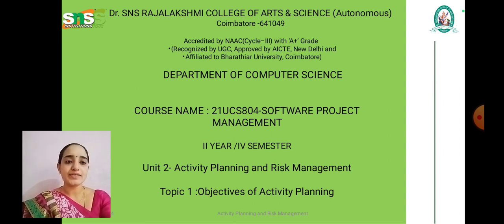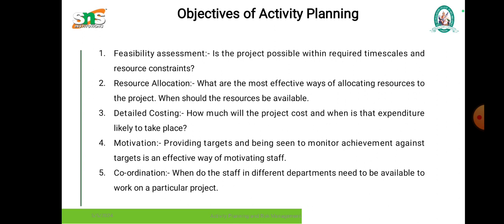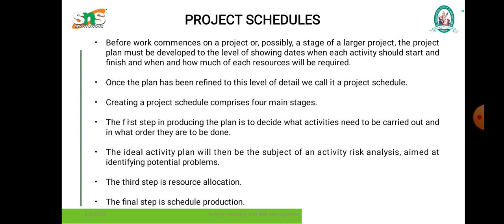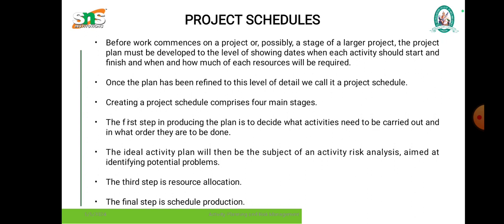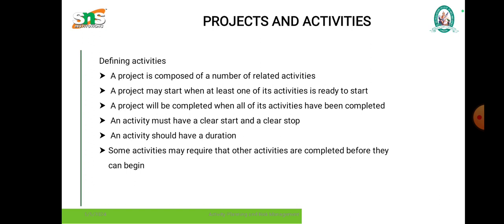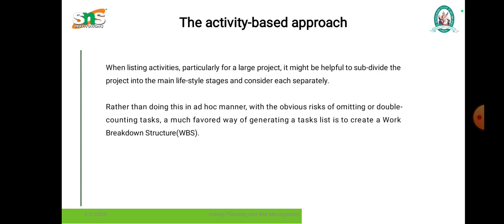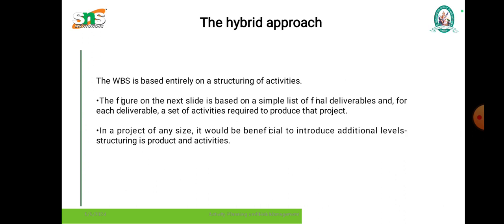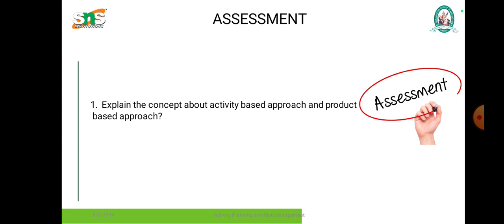B.Nandhini, Assistant Professor| Objectives of Activity Planning | SNS Institutions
The objective of software project planning is to provide a framework that enables the manager to make reasonable estimates of resources, cost, and schedule. Feasibility assessment, Resource Allocation, Detailed Costing, Motivation, Co-ordination.